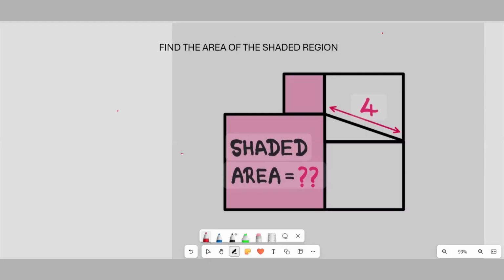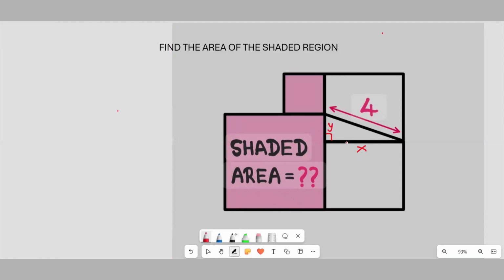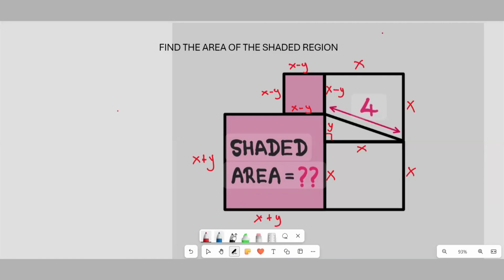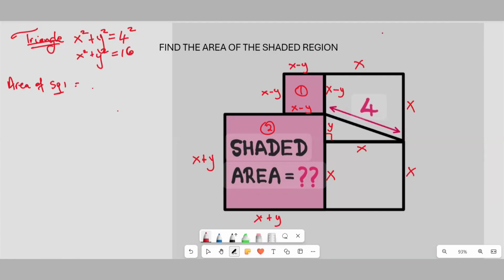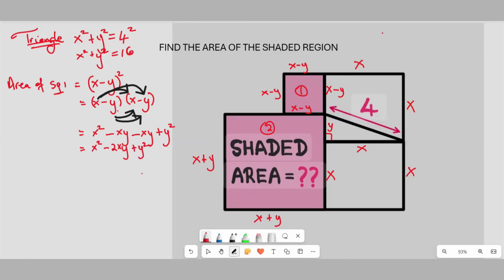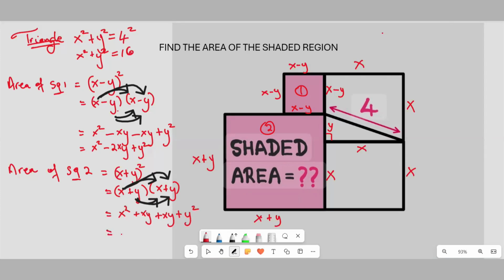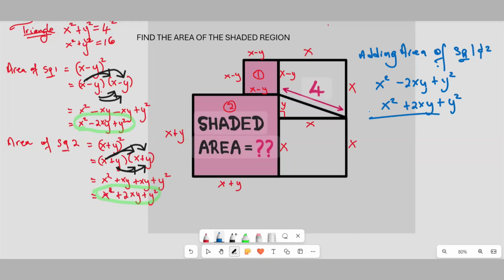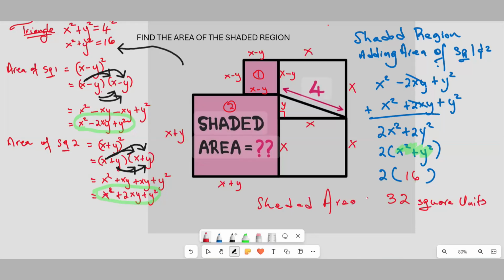Fun Geometry Question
In this video I (Wendell)found the shaded area of a compound shape with limited information.
It was fun 😁